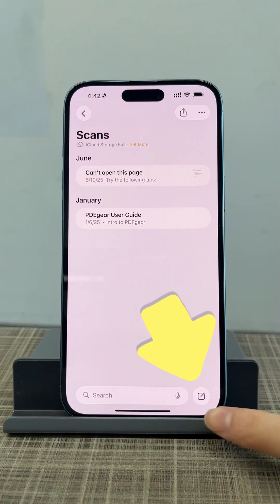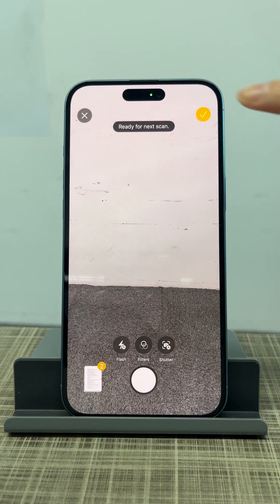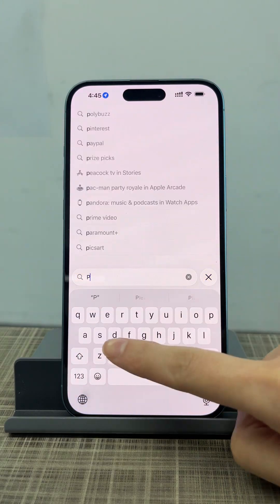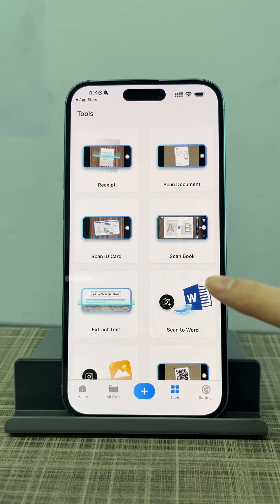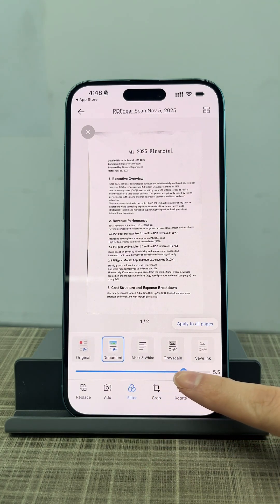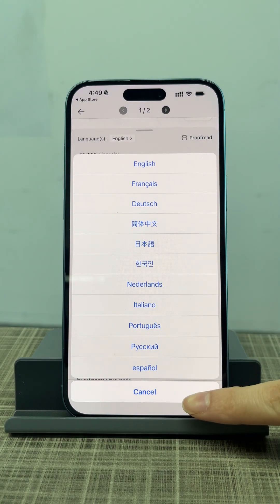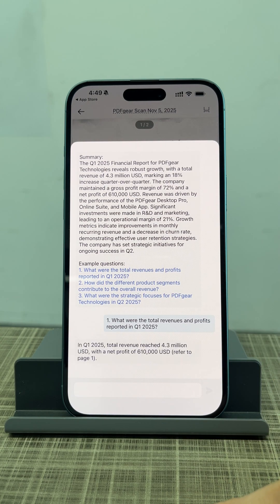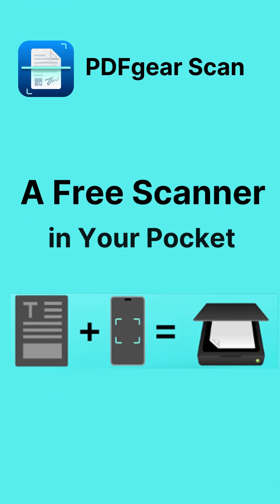Best Free Scanner App for iPhone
In this short, I'll show you the best free scanner app for iPhone.

Looking for the best free scanning app for iPhone? In this video, I compare the built-in Notes app scanner with PDFgear Scan, a powerful free document scanning app that gives you higher quality scans and cleaner PDFs on your iPhone.

I show how the Notes app scans documents. It’s simple and works for quick scans, but the results are not always sharp or accurate. After that, I introduce PDFgear Scan, a free iPhone scanner app that delivers much clearer results with smart edge detection, auto crop, and fast processing.

If you need to scan homework, receipts, IDs, contracts, textbooks, worksheets, or any paper document, this video will help you see why PDFgear Scan is a better free option for iPhone users.

What this video covers:
• Scan comparison between Notes app and PDFgear Scan
• Auto detect and smart auto crop
• Sharper and cleaner scan quality
• Free scan to PDF on iPhone
• Save, organize, and share scans instantly
• Best way to turn your iPhone into a portable scanner

Why PDFgear Scan is the best free scanning app for iPhone:
• 100% free with no ads
• High quality PDF export
• Smart edge detection
• Works offline
• Fast and easy to use

If you’re searching for a reliable iPhone document scanner, free iPhone PDF scanner, or the best scanning app for students, office use, or daily tasks, this video will show you the top choice.